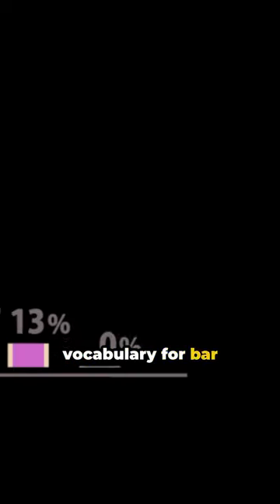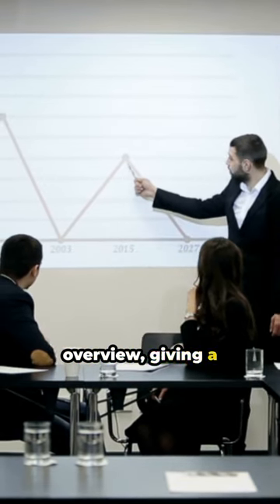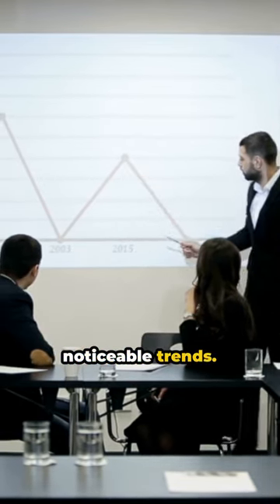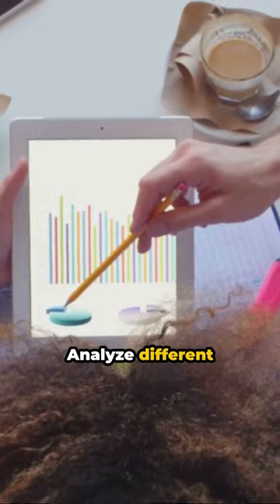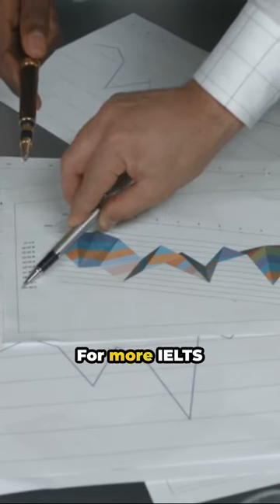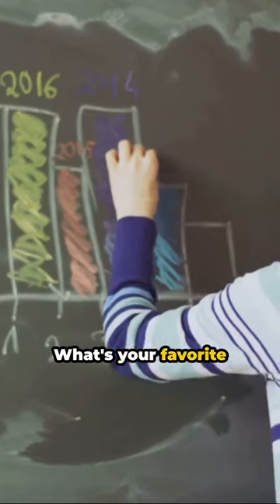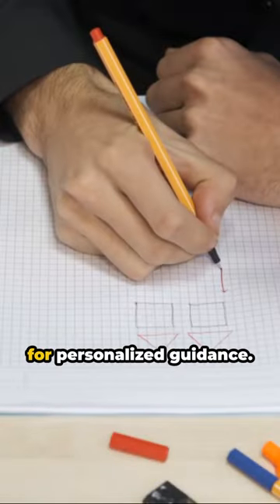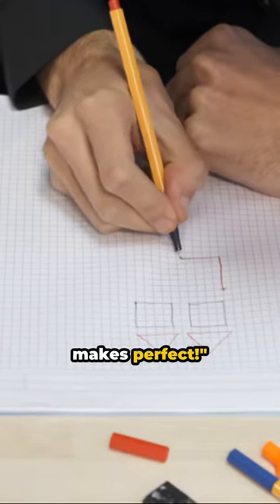Vocabulary for Analyzing Bar Charts | IELTS Academic Writing Task 1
Here is how to expertly describe bar charts in IELTS Academic Writing Task 1 using specific phrases and vocabulary. This will help you create more impactful and accurate descriptions in your test.

Key Phrases and Usage:

Comparing Sizes:

"The bar representing A was twice as large as B, highlighting a significant difference."
"B's bar was significantly taller than C's, indicating a major disparity."
Describing Small Differences:

"A was marginally longer than B, showing a slight edge."
"The bar for C slightly exceeds that of D, suggesting a minor advantage."
Highlighting Dominance:

"E's bar far outweighs F's, dominating the chart."
"G greatly exceeds H in height, clearly dominating the comparison."
Equivalence and Parallels:

"I and J were roughly the same height, indicating parity."
"K's bar was almost parallel with L's, showing close competition."
Slight Variations:

"M was fractionally above N, barely noticeable on the chart."
"O's bar fluctuated slightly over the period, indicating minor changes."
Dramatic Changes:

"P's bar peaked dramatically in 2010, showing a significant rise."
"Q experienced a sudden spike in 2012, disrupting the trend."
Trends and Movements:

"R underwent a steady rise over the decade."
"S saw a gradual incline, reflecting consistent growth."
Stability and Fluctuations:

"T's bar remained relatively stable throughout, with no major changes."
"U's bar rebounded after a decline, recovering its position."
Extremes and Peak Points:

"V's bar reached a peak in 2015, then stabilized."
"W hit a low point in 2013, marking its worst performance."
General Observations:

"There was a vast discrepancy in heights between X and Y."
"A much wider gap is visible between Z and A1, contrasting their performances."
"There was a minimal difference visible between B1 and C1, suggesting similarity."
Need personal one on one help? and check out over 5,000 comments from students.

There are a few key reasons why the IELTS exam can be helpful for English learners thinking of moving to work in America: It demonstrates English proficiency.

IELTS Academic writing improves your performance when describing processes or interpreting data for clients in business.  The IELTS provides an official certification of an English learner's fluency and comprehension abilities.  A good IELTS score shows employers and universities that you have the English skills needed to communicate and succeed.

 It's widely accepted. The IELTS exam is recognized and trusted by academic institutions, companies, and government agencies in the United States. Showing an IELTS score helps open doors for study, employment and immigration opportunities. It tests practical skills. The IELTS assesses reading, listening, speaking and writing in English. Doing well on the IELTS indicates you can understand lectures, read textbooks, write reports, and interact in English. These are essential skills for studying and working in America. It helps qualify for visas. International students and workers often need to achieve a minimum IELTS score as part of qualifying for student or work visas in the US.